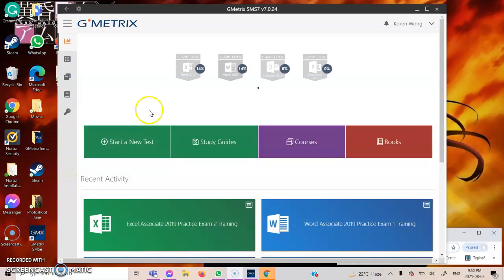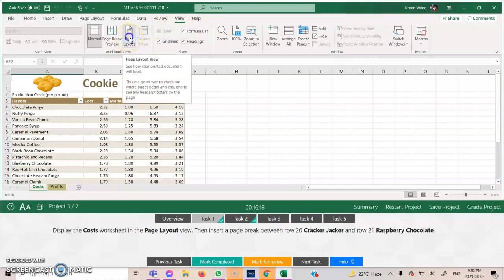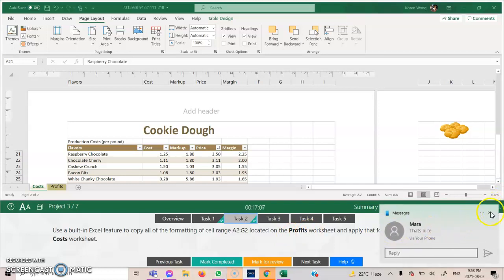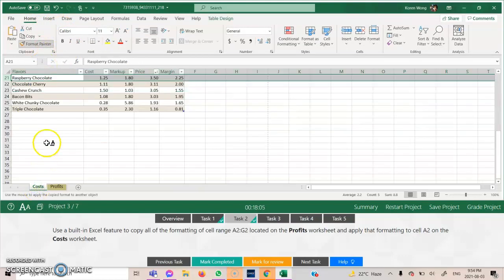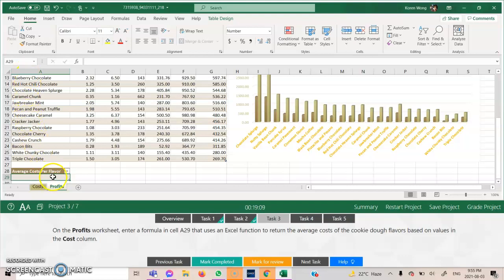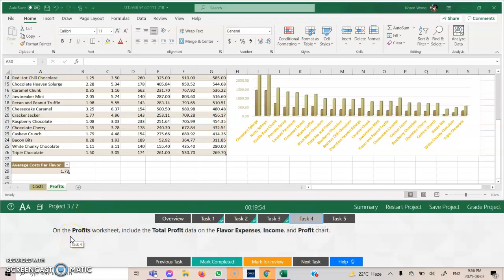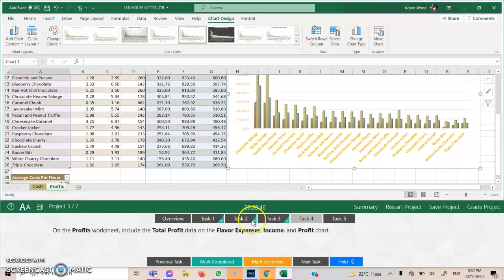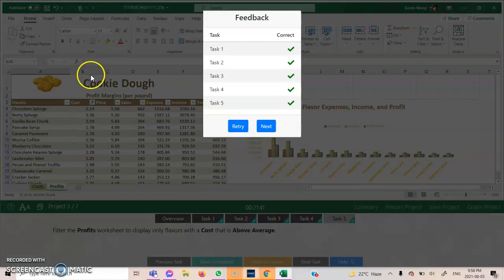Excel Associate 2019 Practice Exam 2 Project 3